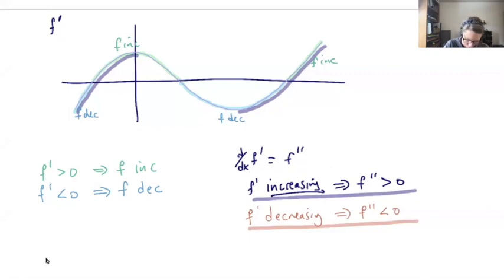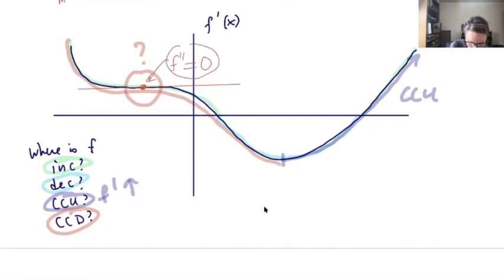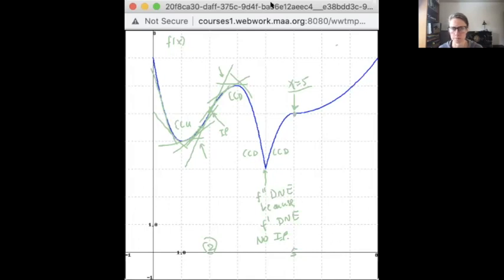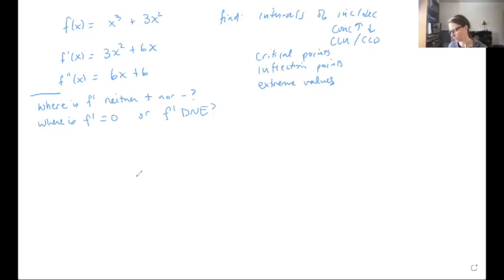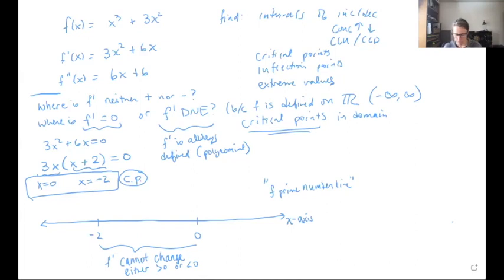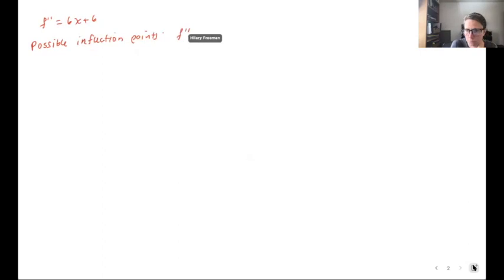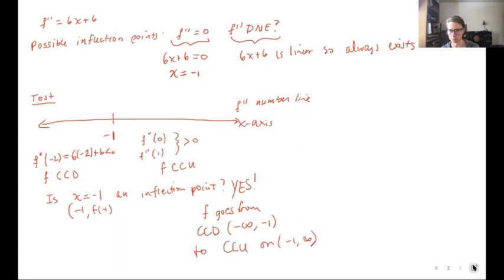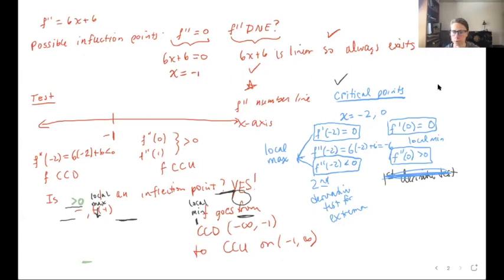Derivatives Increase decrease extrema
working examples involving intervals of increase decrease concave up down and extrema